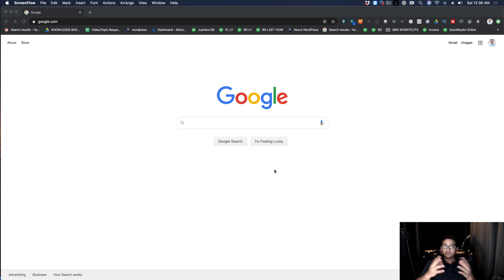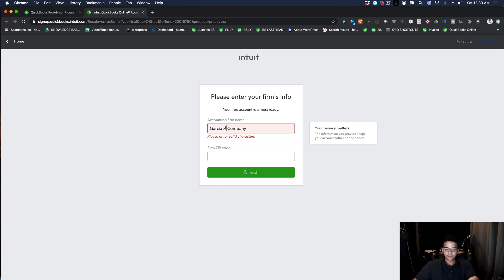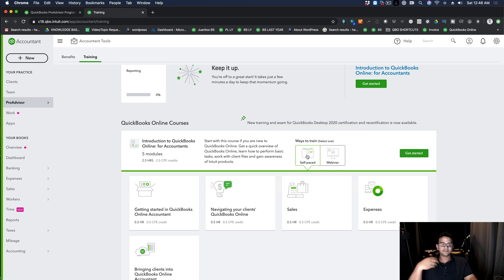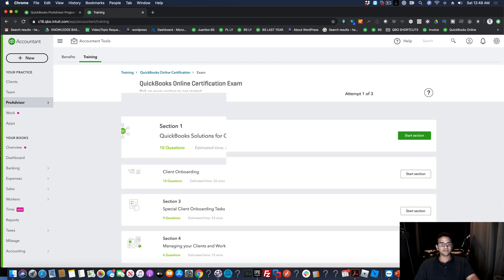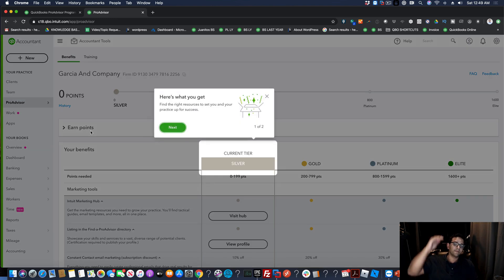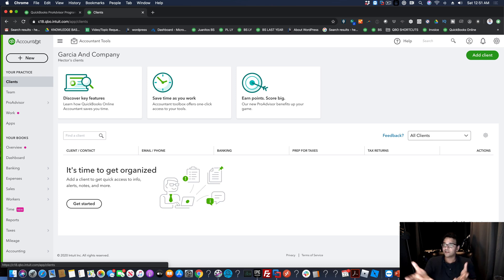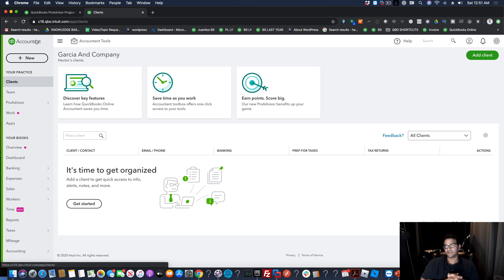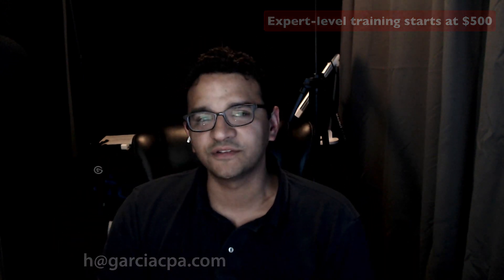How to Become a Certified QuickBooks ProAdvisor (FREE - US Only!)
Call our office to setup a private training/consultation about QuickBooks, Excel, Accounting/Bookkeeping, Taxes, and/or General Business Consulting (rates vary from $250 to $750) for first consultation depending on length and consultant required.  We charge for all types of support, phone calls, e-mails, questions, meetings, etc...